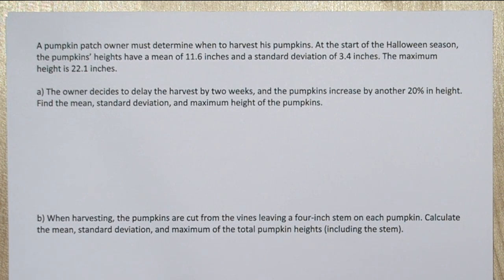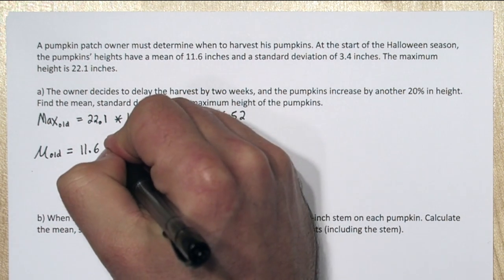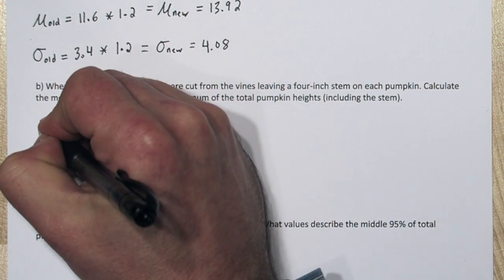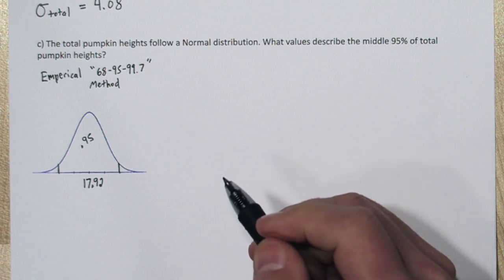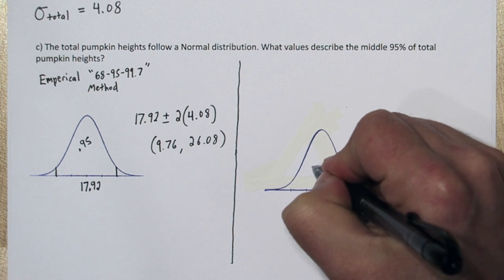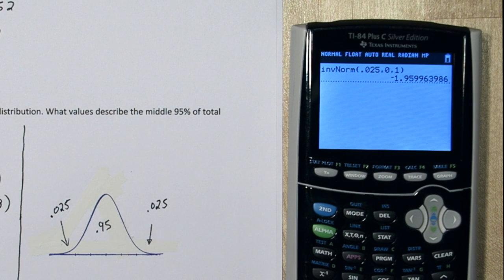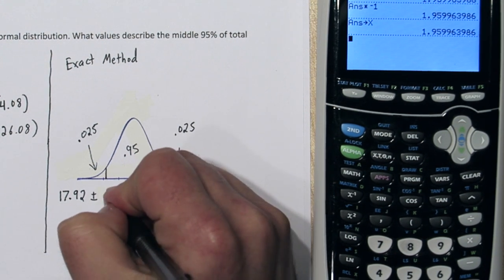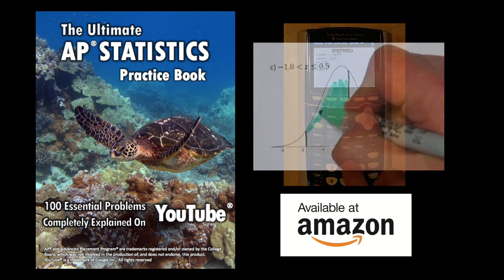Transformation Effect on Mean & Standard Deviation & 68-95-99.7 Rule vs Truth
This problem is from the following book: goo.gl/t9pfIj

First we look at the effect of adding a constant and multiplying by a constant to an entire dataset. We see how it affects the maximum, mean, and standard deviation. We then compare the empirical rule (also known as the 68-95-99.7 rule) to the actual Normal distribution.